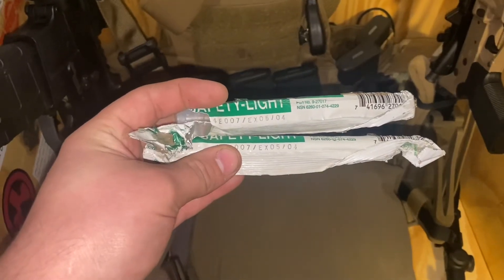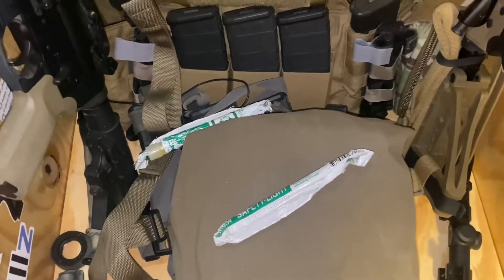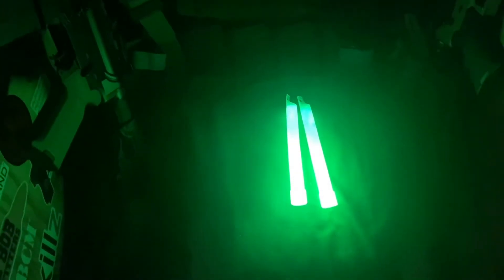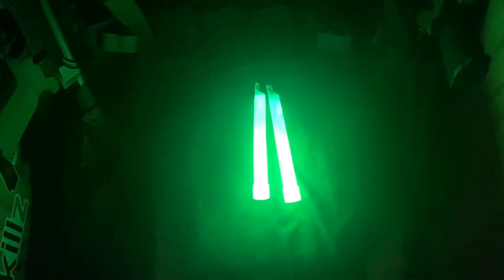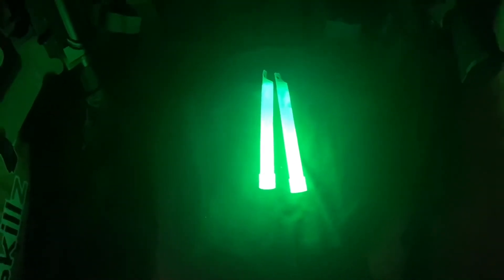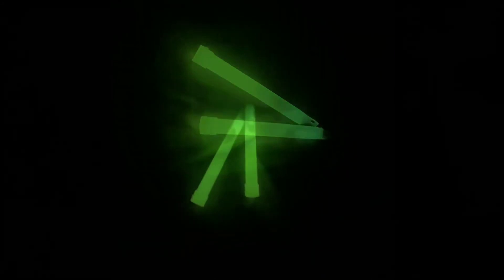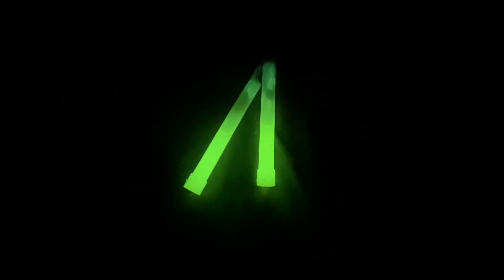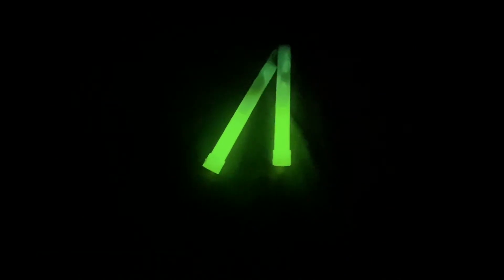How Effective is a 17 Year Expired Chemlight?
In this video I test 2 chem lights that are 17 years expired to see how effective they will be.